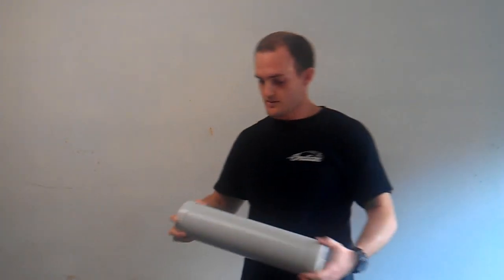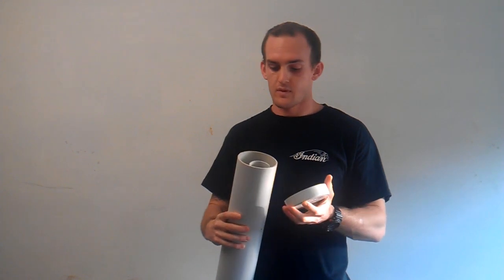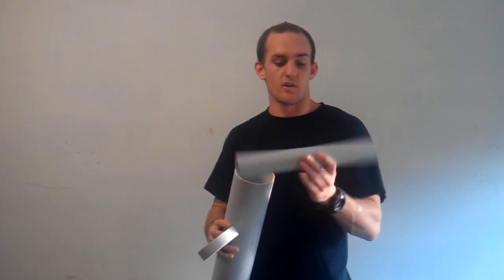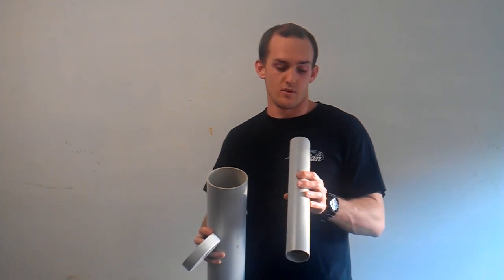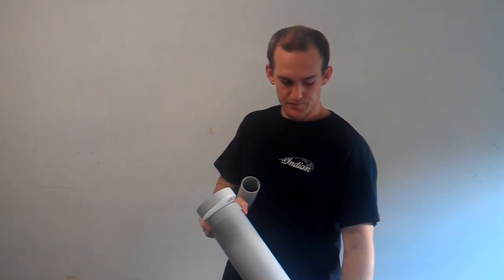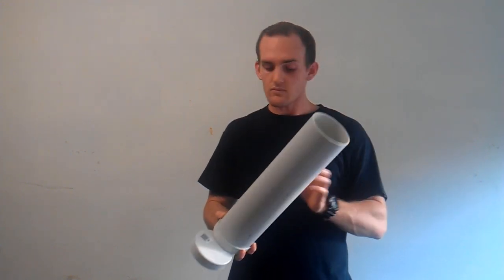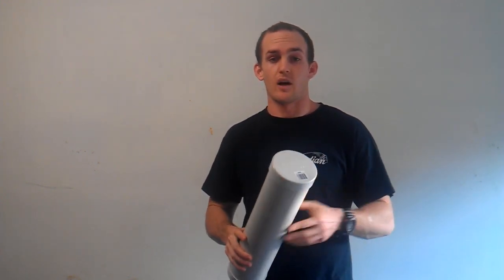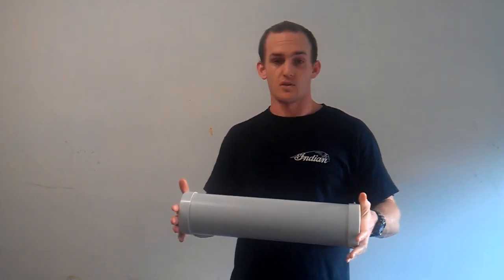DIY Foam Roller